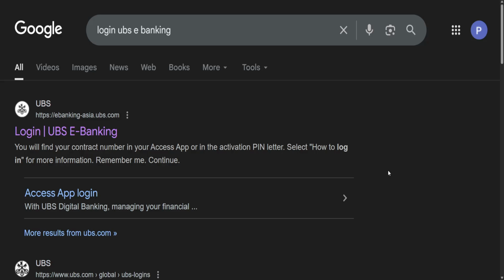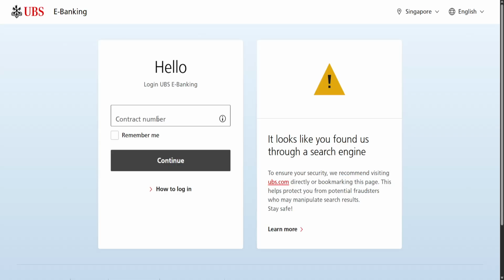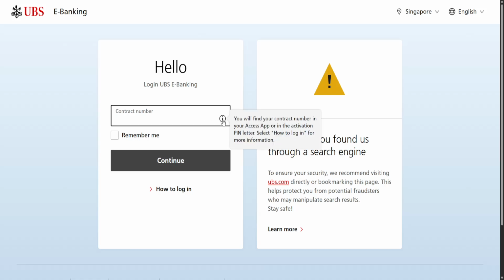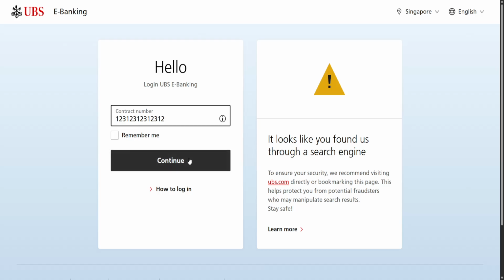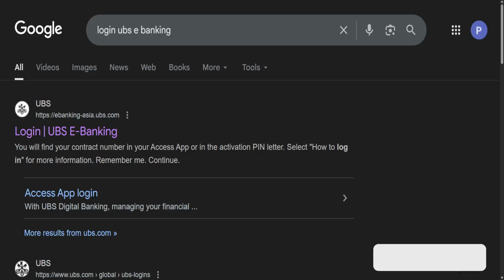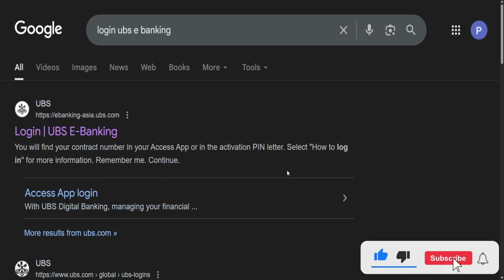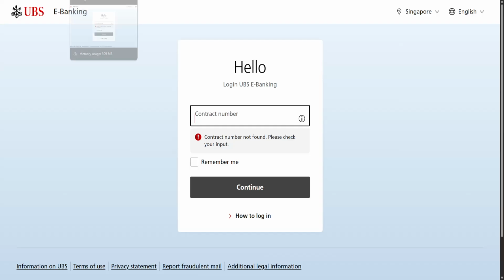How To Login UBS Bank Online Banking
In this video I show you how to login to UBS Bank Online banking. If you want to learn how to log into your UBS bank account then this is the tutorial for you.